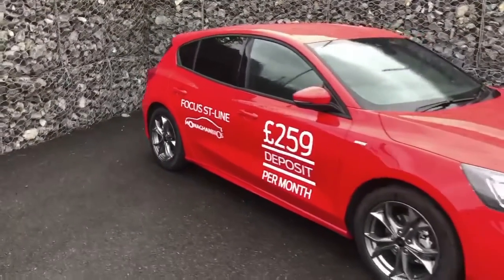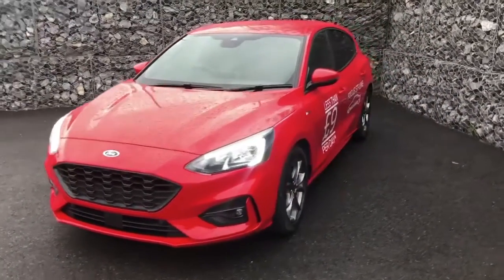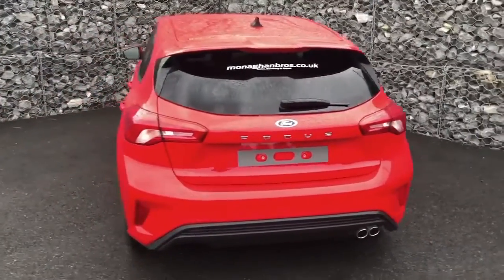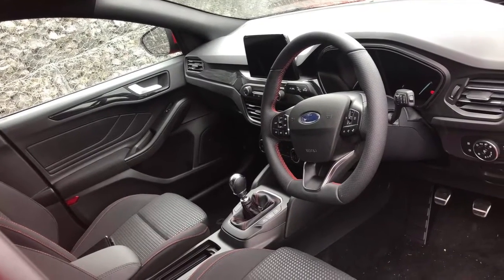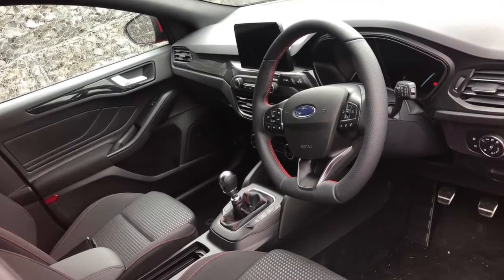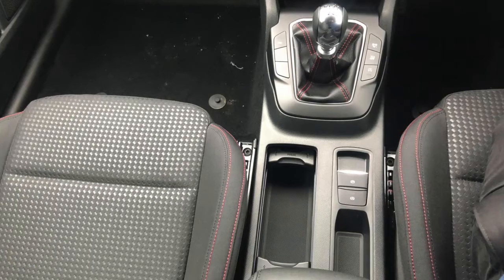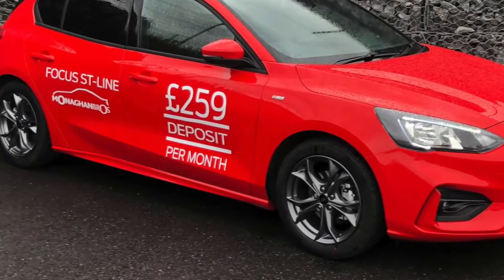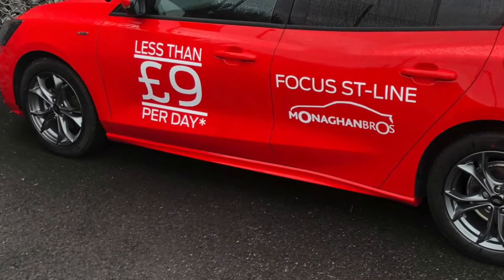Ford Focus ST Line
Check out the first of our FordFriday Special offers. This Ford Focus ST Line is now available from £259 Deposit & £259 per Month! Watch our Walkaround video & if you are interested in a test drive contact our ford specialists on 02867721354